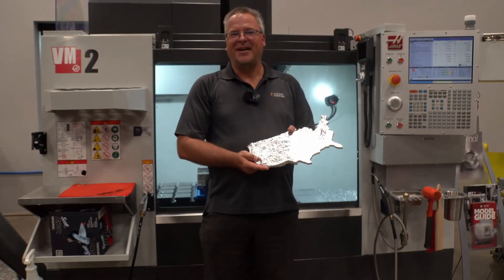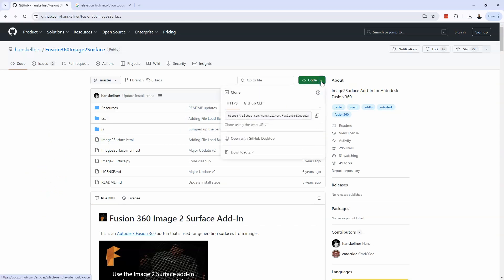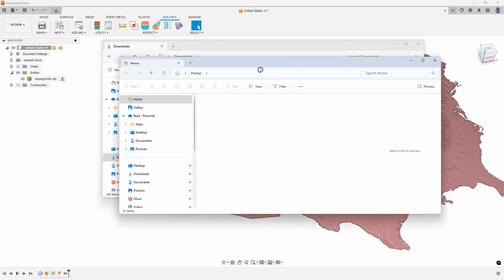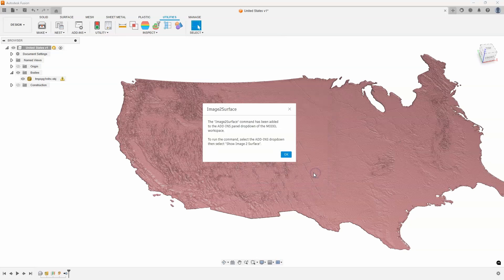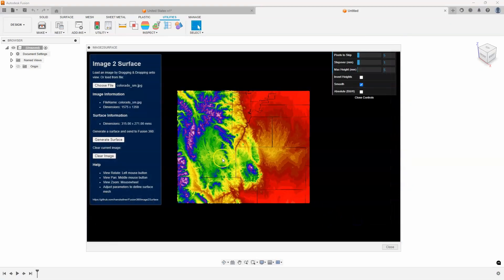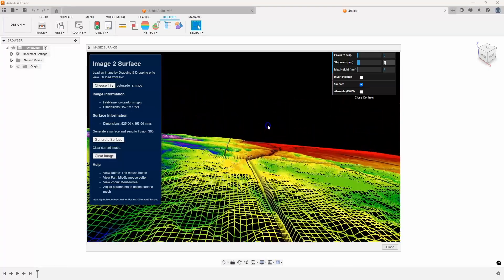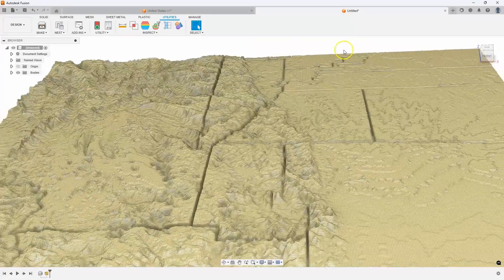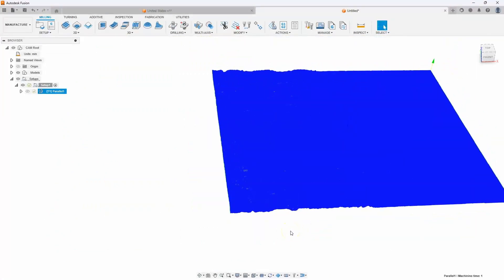Fusion Friday - How to create a topographical map in Fusion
In this video, I'm down at the Haas Factory Outlet in Denver where I show how to use a Fusion add-in, Image2Surface, to create a topographical map to be manufactured on a Haas VM2.